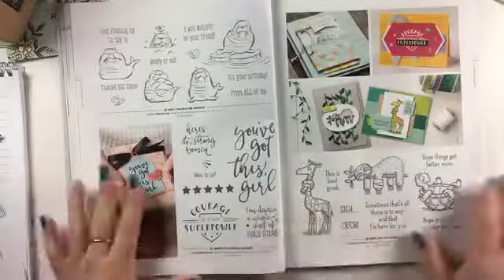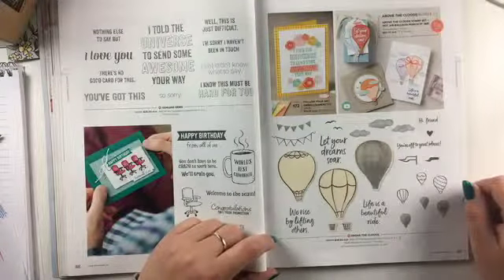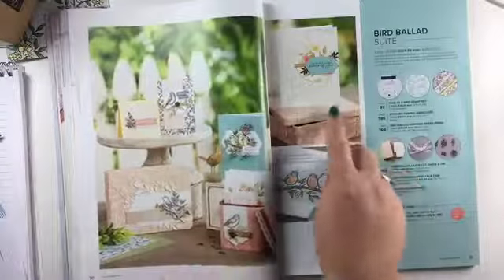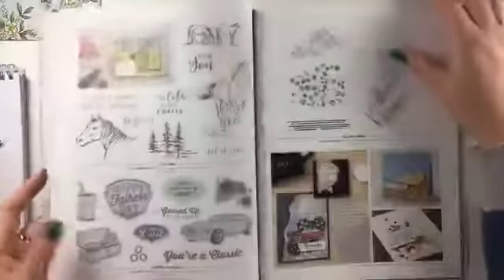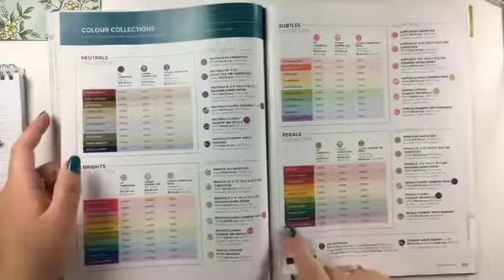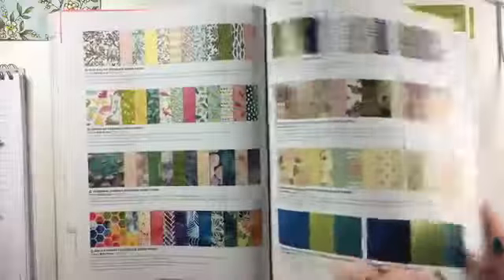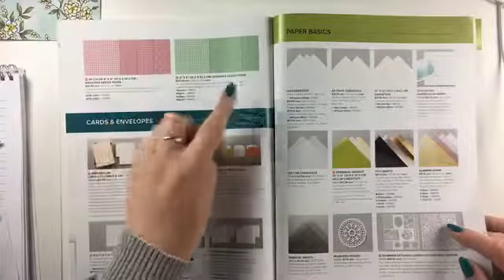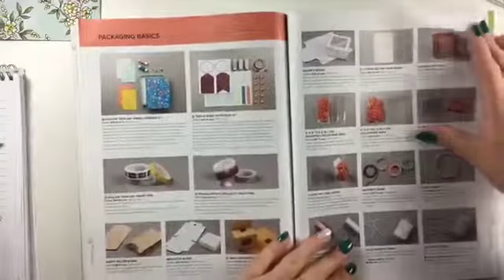2019-2020 Annual Stampin' Up!® Catalogue Walk Through by Tatiana Creative Stamping Adventure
Recording of my Facebook Live walk through the 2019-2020 Stampin' Up! Annual Catalogue by Tatiana Creative Stamping Adventure.